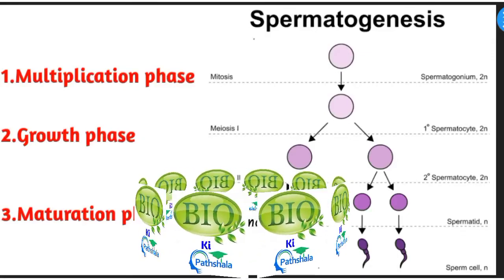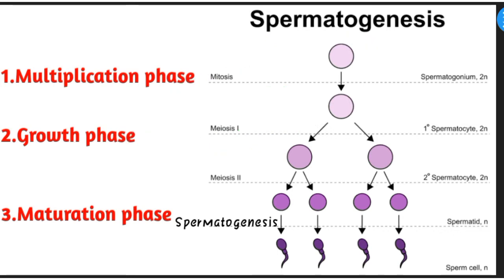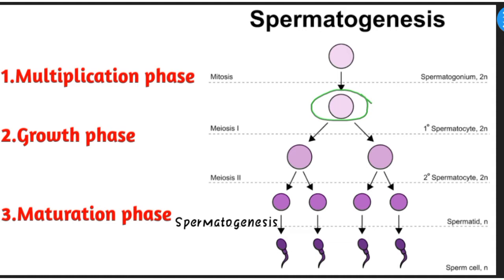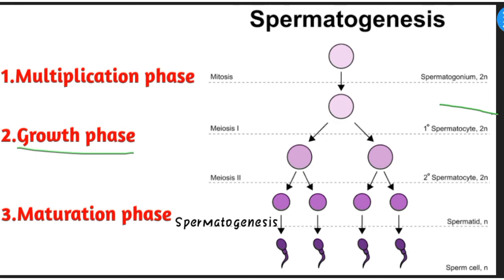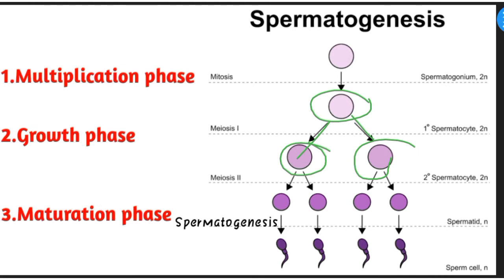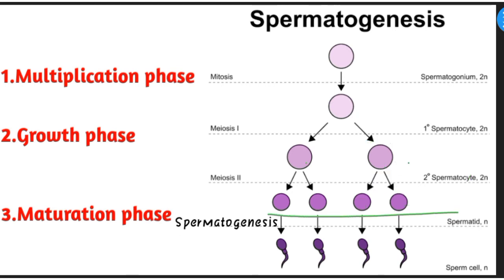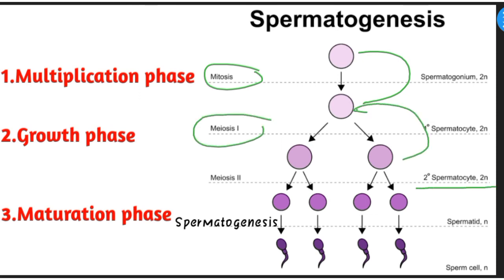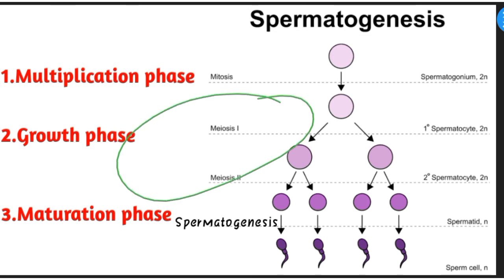Spermatogenesis or production of sperm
Sperm is the male reproductive cell, or gamete, in anisogamous forms of sexual reproduction. Animals produce motile sperm with a tail known as a flagellum, which are known as spermatozoa, while some red algae and fungi produce non-motile sperm cells, known as spermatia.

Description

शुक्राणु पुरुष प्रजनन कोशिका, या युग्मक, अनीसोगौमस के रूपों में यौन प्रजनन बड़ा, महिला प्रजनन कोशिका और एक छोटा, "पुरुष" एक। पशु मोटाइल शुक्राणु को एक फ्लैगेलम के रूप में जाना जाता है, जिसे शुक्राणुजोज़ा के रूप में जाना जाता है, जबकि कुछ लाल शैवाल और कवक गैर-प्रेरक शुक्राणु कोशिकाओं का उत्पादन करते हैं।

Can 1 sperm make a girl pregnant?

How many sperm do you need to get pregnant? It takes just one sperm to fertilize a woman's egg. Keep in mind, though, for each sperm that reaches the egg, there are millions that don't. On average, each time men ejaculate they release nearly 100 million sperm

What is sperm made from?

Sperm develop in the testicles within a system of tiny tubes called the seminiferous tubules. At birth, these tubules contain simple round cells. During puberty, testosterone and other hormones cause these cells to transform into sperm cells

How many sperm can a man make?

During spermatogenesis, your testicles make several million sperm per day — about 1,500 per second. By the end of a full sperm production cycle, you can regenerate up to 8 billion sperm. This may seem like overkill, but you release anywhere from 20 to 300 million sperm cells in a single milliliter of semen.

Can you see sperm with naked eyes?

Sperm cells are approximately 0.05 milliliters long (or about 2 thousandths of an inch). They're not visible to the naked eye, but using a microscope, we can see the structure of sperm.